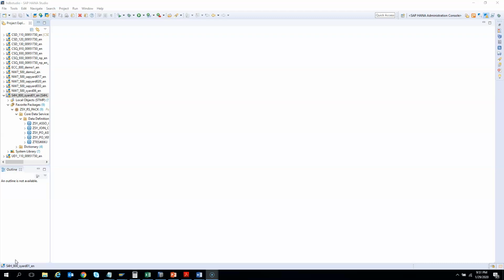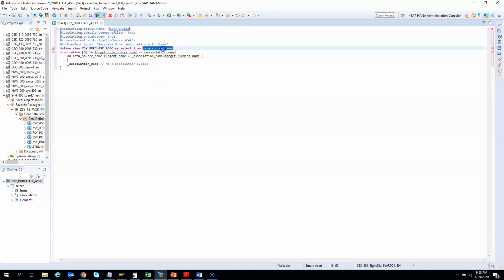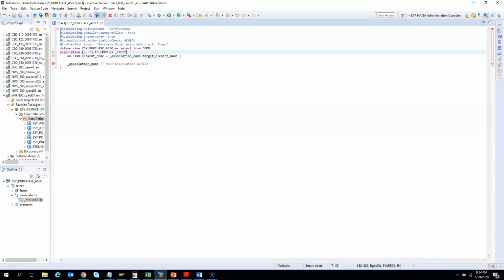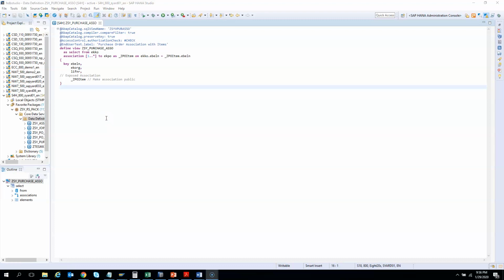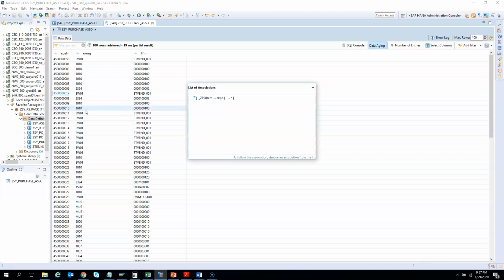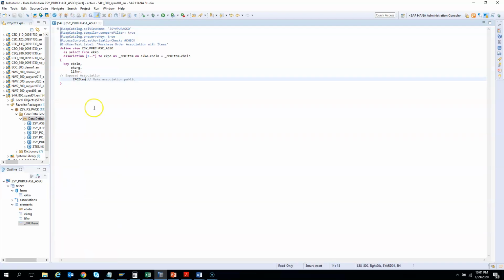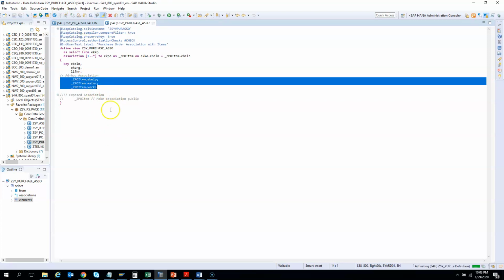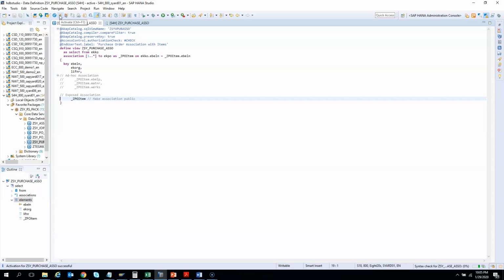006 Exercise - One Level Association Drill Down in CDS